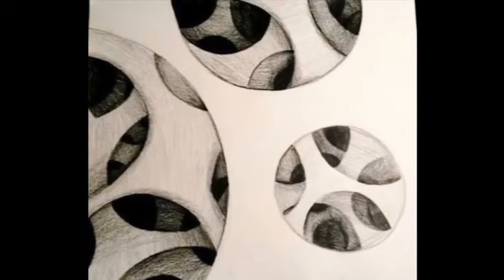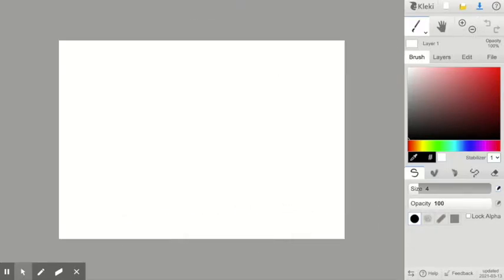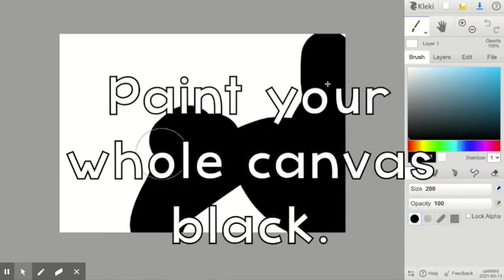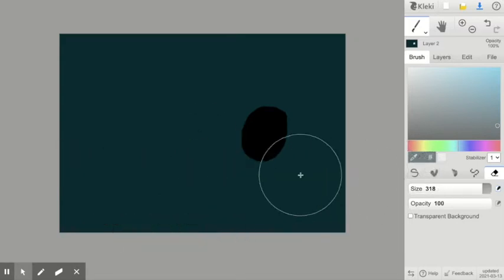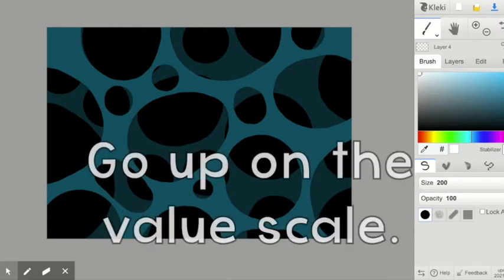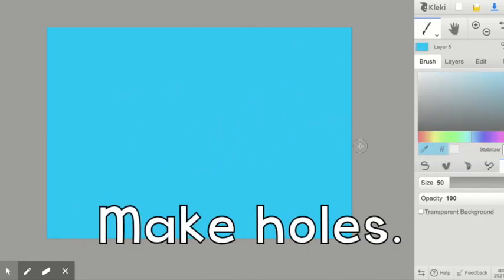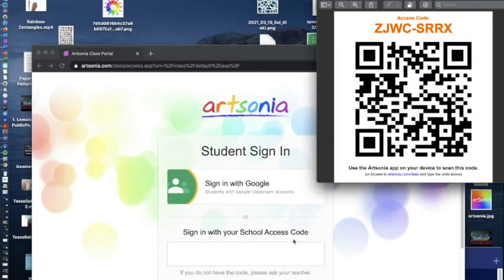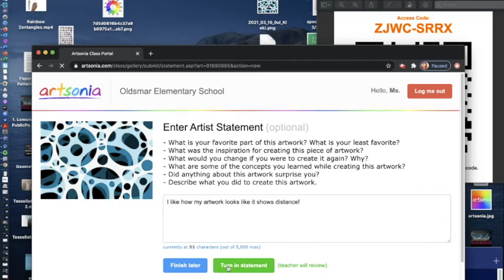Monochromatic Holes and Layers